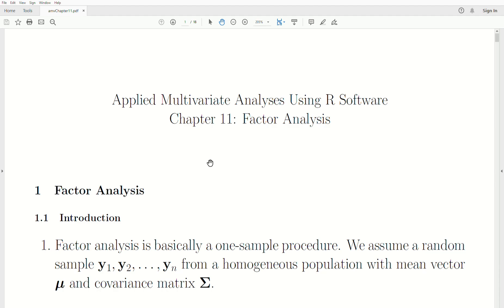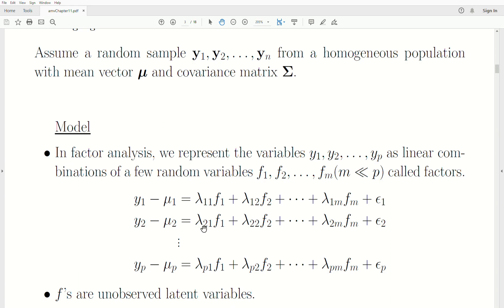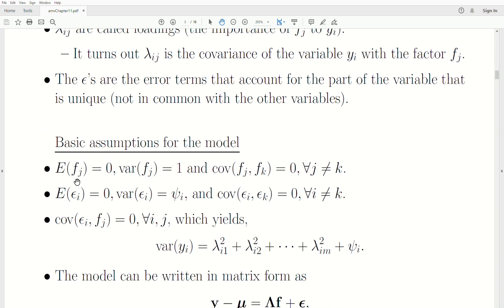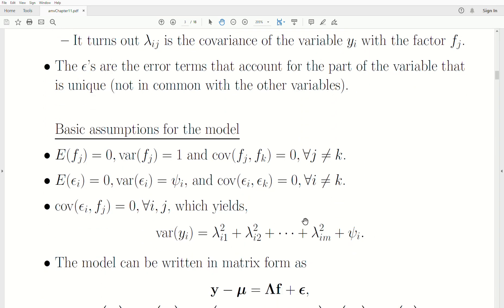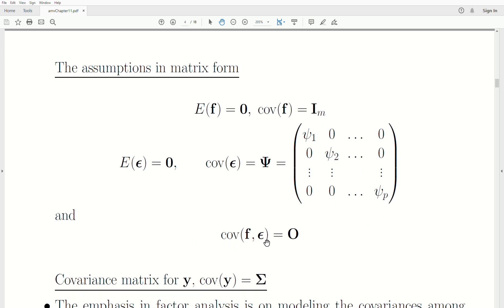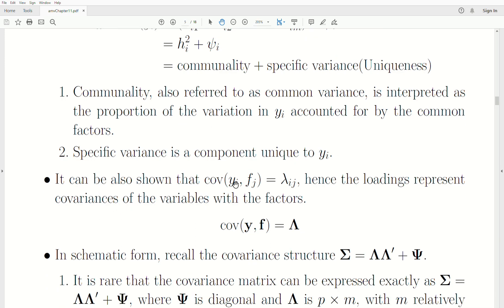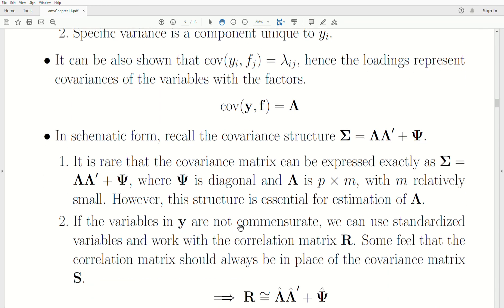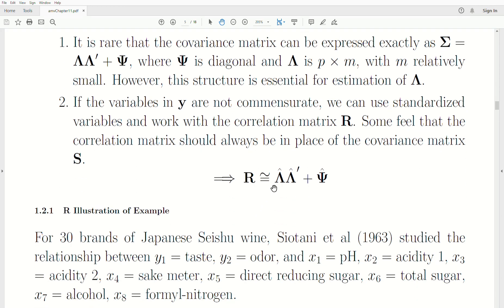amv54 - Orthogonal Factor Model in Factor Analyses